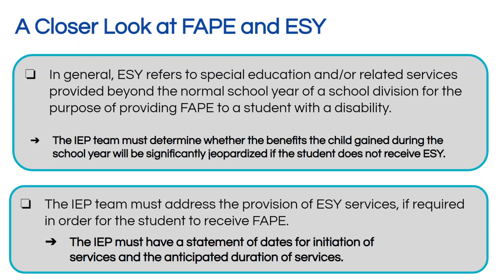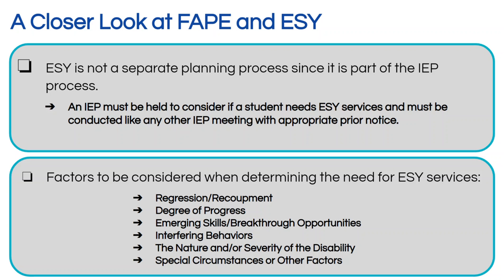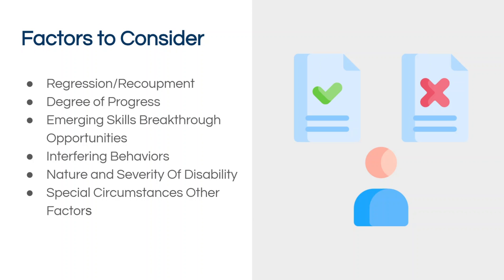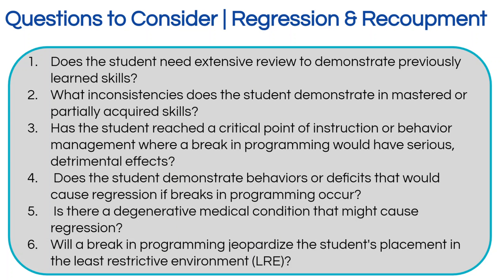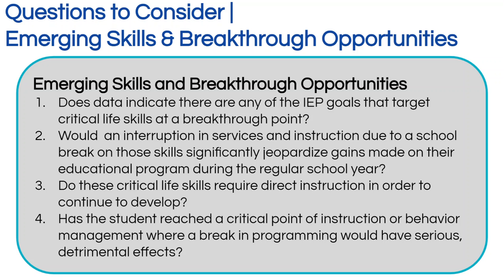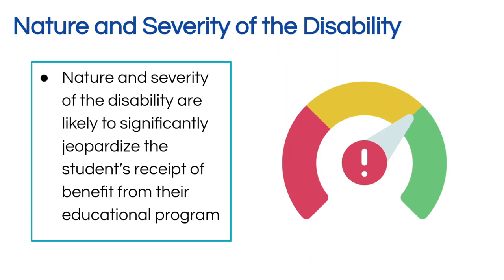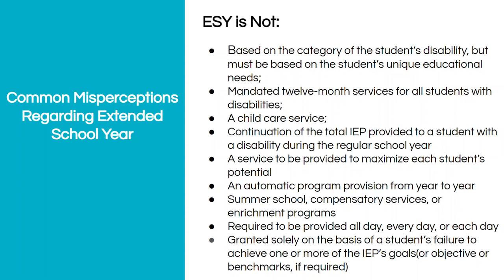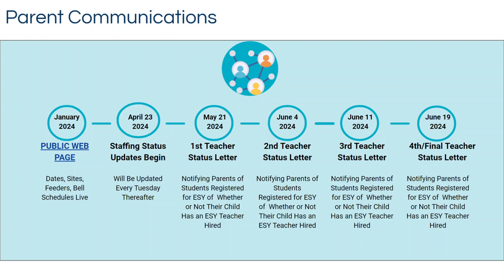Factors to Consider When Determining Extended School Year ESY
Michelle Henry, Sarah Khalife, and Yesica Nunez
Have you ever wondered about the purpose of the Extended School Year and how students qualify for it?  In this video, we will review the guidelines and procedures for considering Extended School Year services.